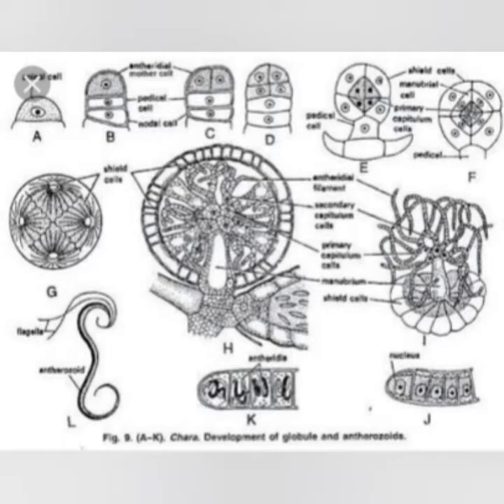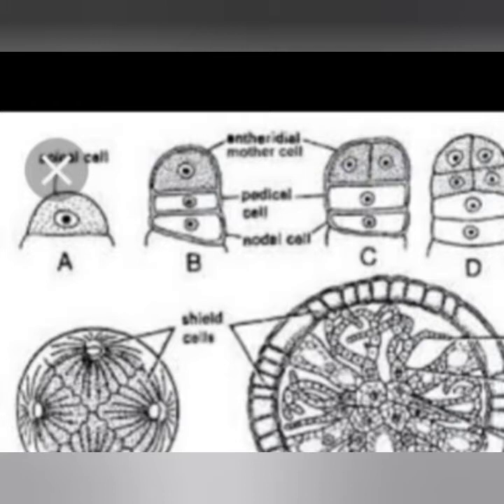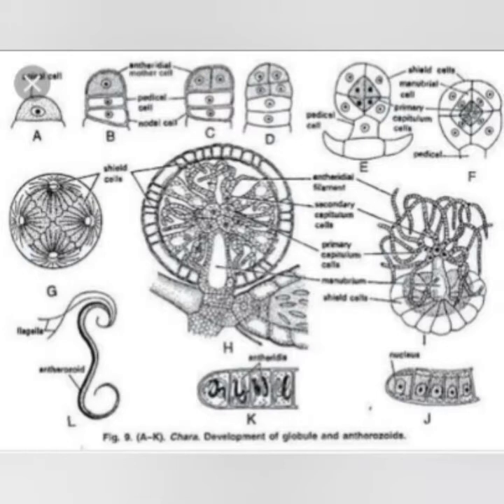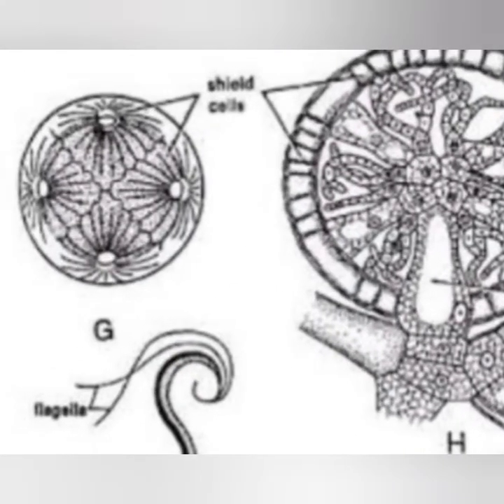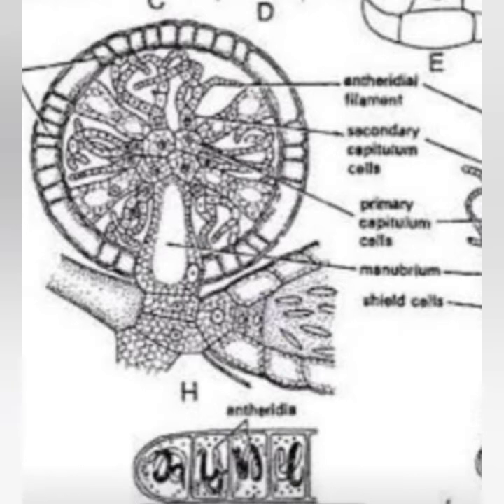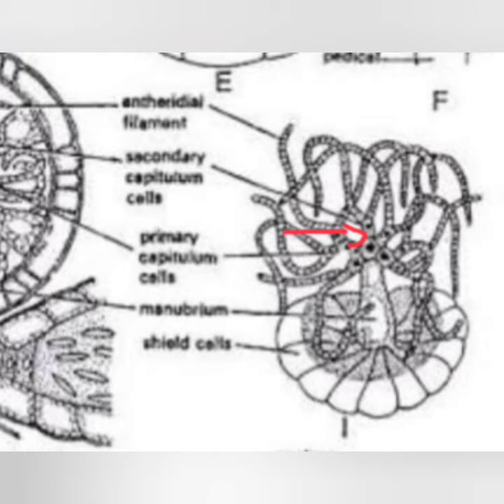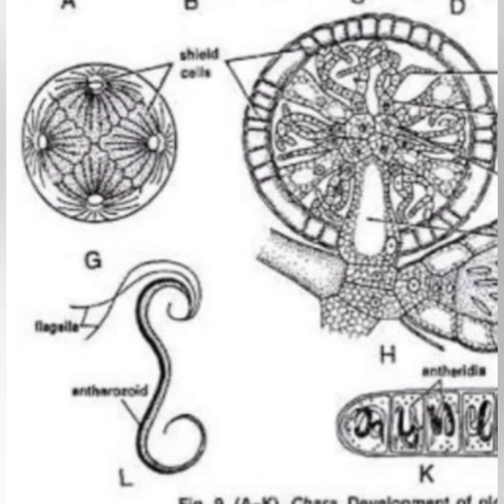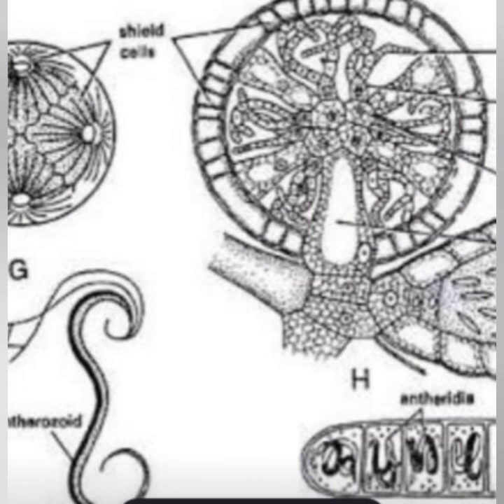Development of antheridium(Globule)/Chara/Gymnosperms/B.Sc. Botany Lectures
The Globule develops at the node of branches of limited growth.  At maturity, sheild cells of antheridium separated from each other exposing the antheridial filaments. The sperm mother cells gelatinize in water and the antherozoids are liberated.
For more videos and study notes on algae kindly click on this